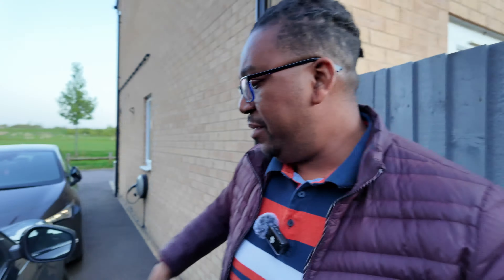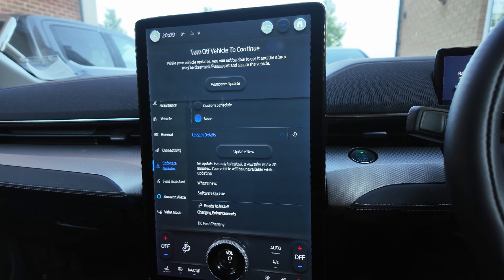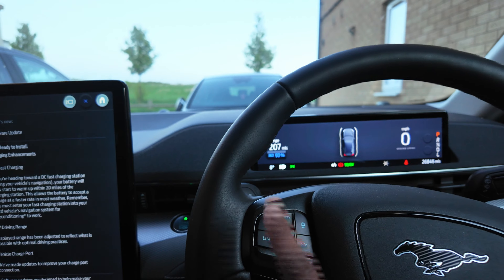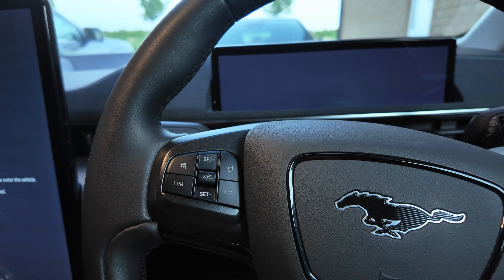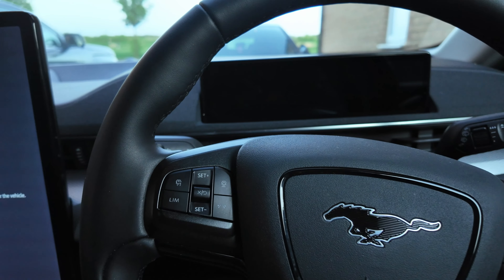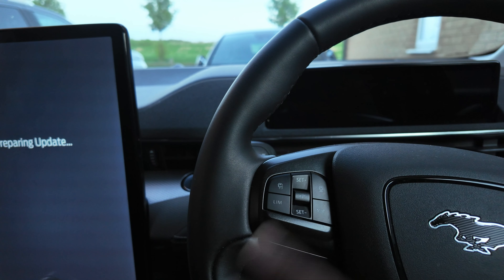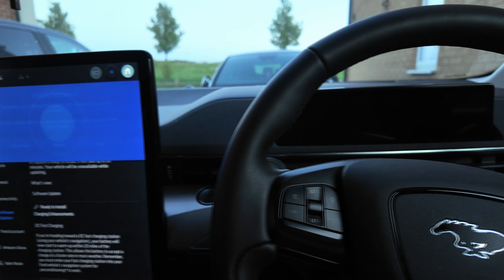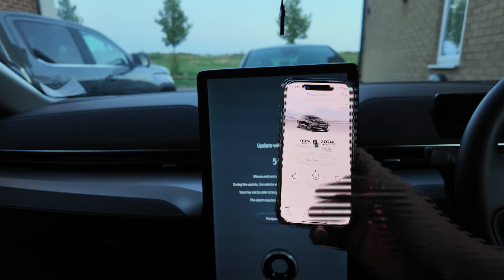Ford Mustang Mach-E's Software Glitch - FAILED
In this episode I tried and failed to update the Ford Mustang Mach E and in the end, I have now been booked in to my local Ford dealer but I also fill the timeline with other smaller issues about the OTA previous update that appear to have made the car not so great.
I talk about Lane assist and cruise control that is now clichey.
I gave it a few attempts before I gave up and it's been 2 weeks and still not updating.

I  started the channel in March 2021 as a novice and a new electric car owner. I document the adventures of changing from Combustion/diesel engine to Electric vehicle.
I will share news and other car reviews that I can get hold of, with the emphasis on spreading good news about electric vehicles and debunking scare stories out there about switching. I will be as honest as possible and hopefully build a community of new electric car owners and drivers. I will share any issues I encounter and how did I dealt with them. This will include what electric tariff I am on to best serve me. The road may appear bumpy but so far, I am loving the EV life so far despite what some call Anxiety issues.

EXCITING LINKS: £5 FREE Charging with Instavolt. Or Enter LLkIW within the App